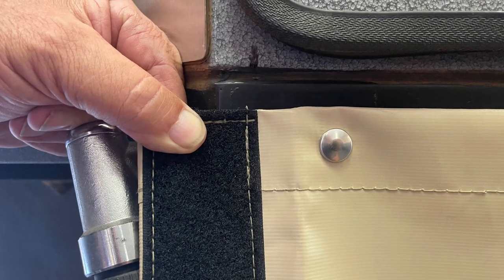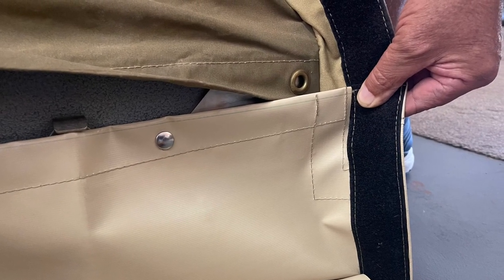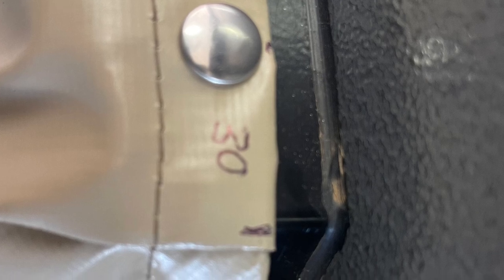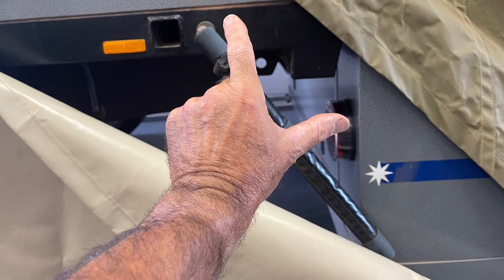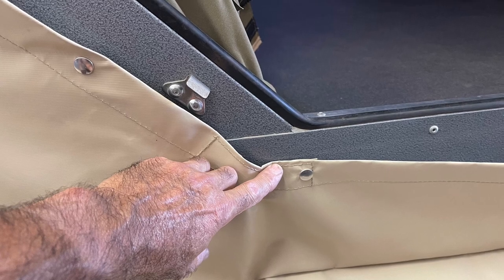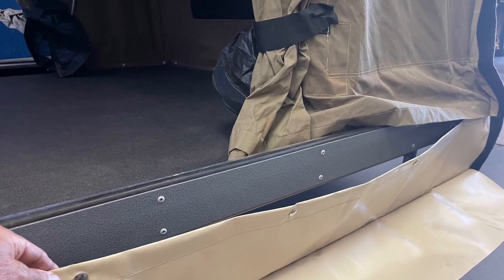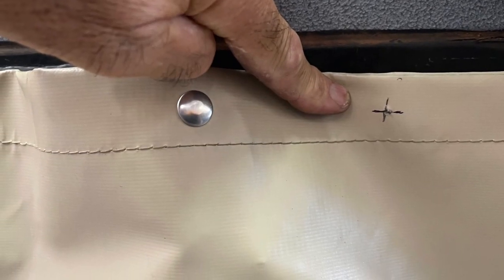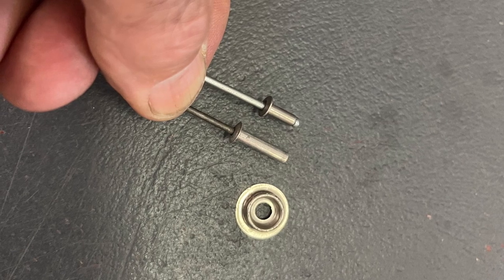Fitting draught skirt to eureka camper